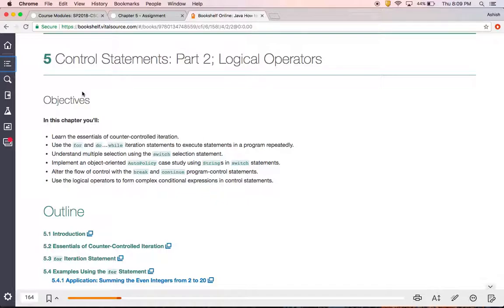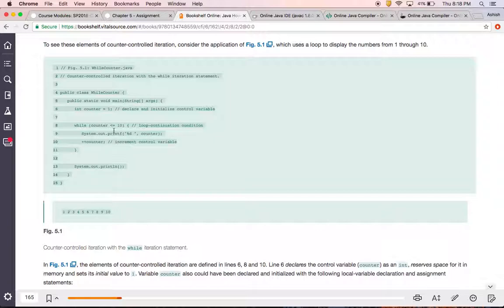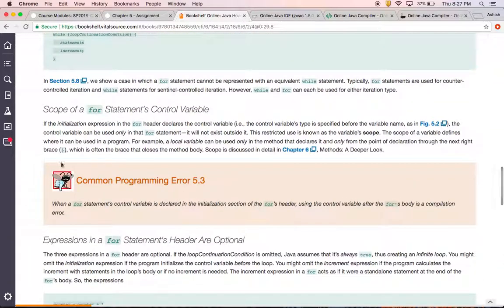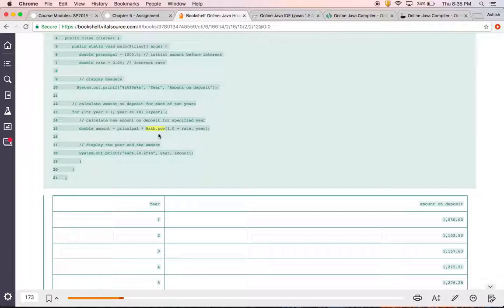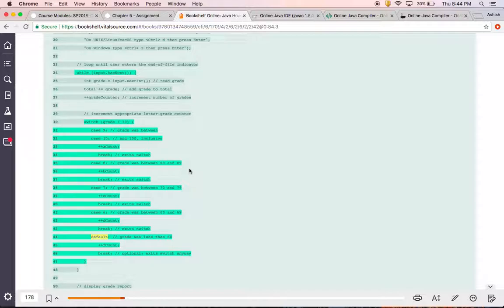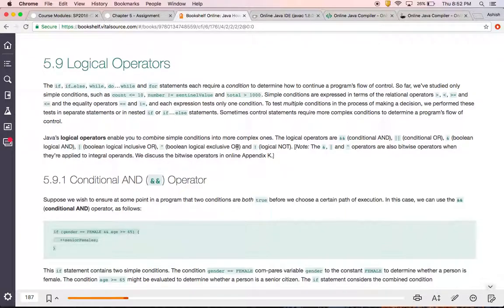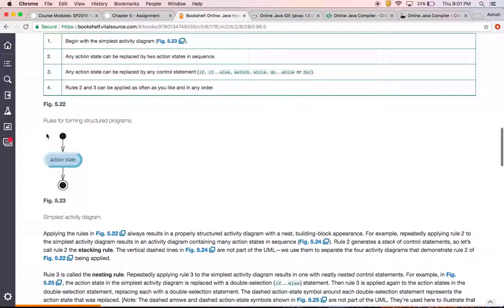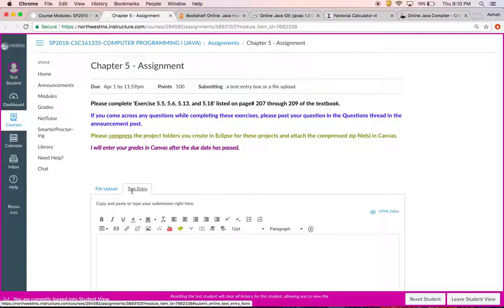Java I Chapter 5 Video